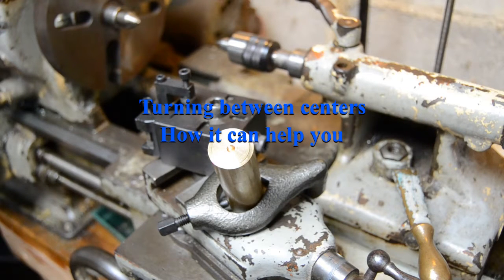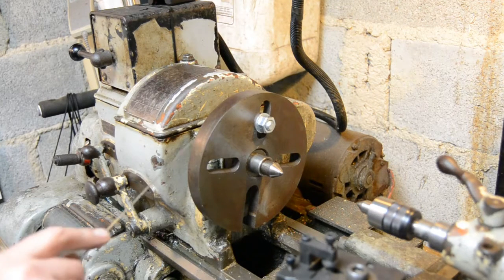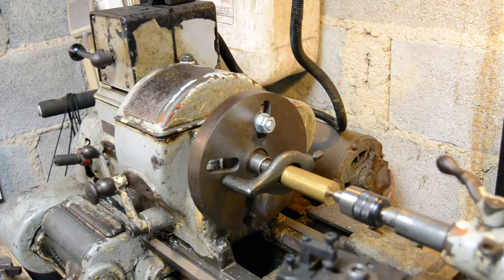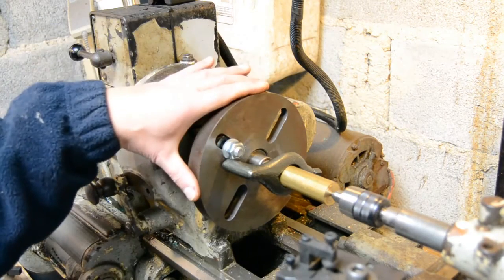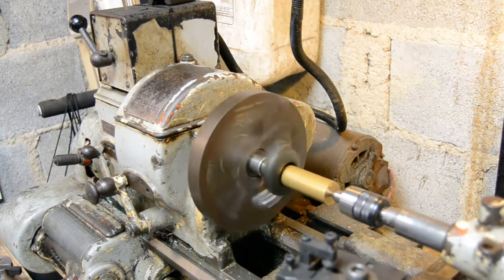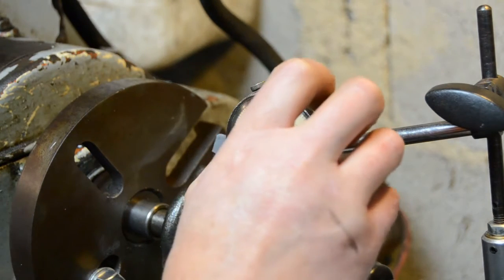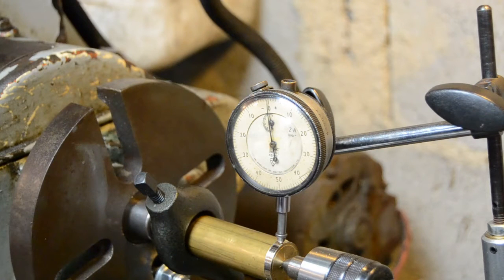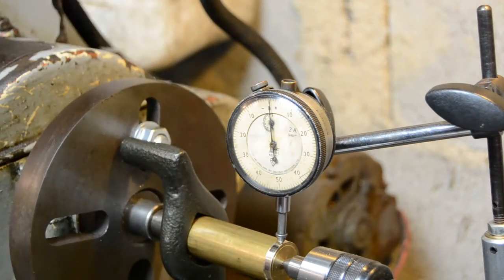Turning between centers, the why.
Seems strange to make apprentice engineers take their fancy 3 jaw chucks off and use old style drive dog, the old methods are sometimes the best. Here is a quick demo showing how using centers and a drive dog can allow you to maintain concentricity in a part even if you have to take it out of the lathe.